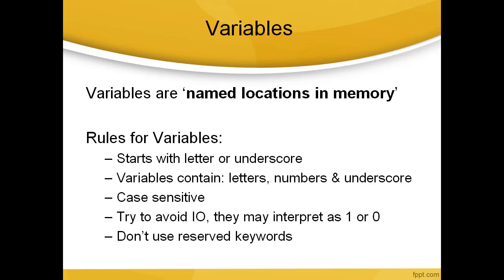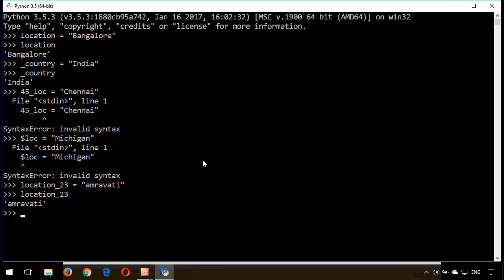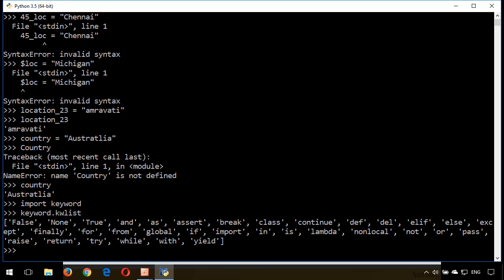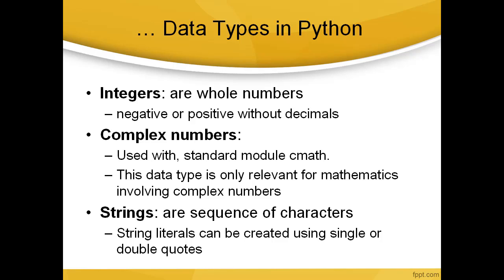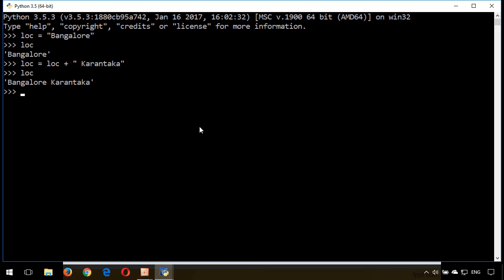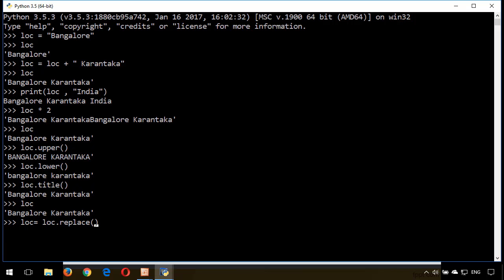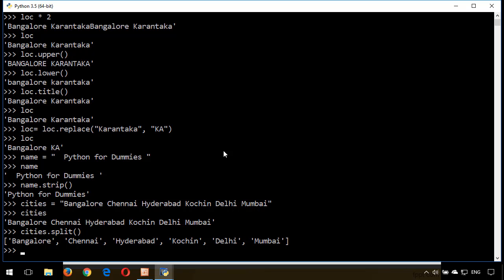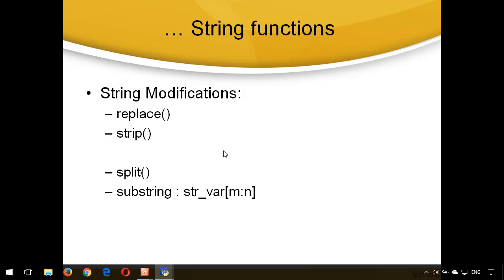4 Variables and Data Types